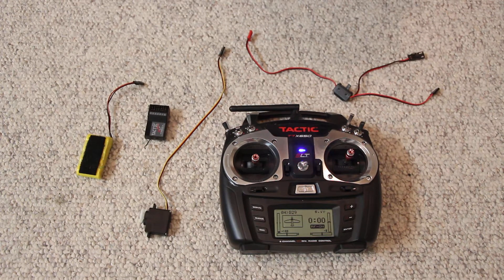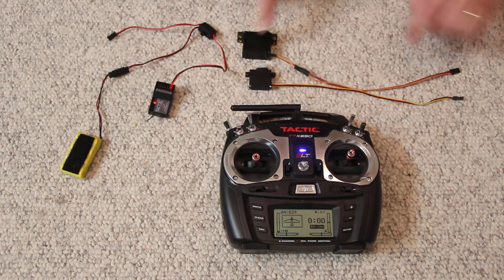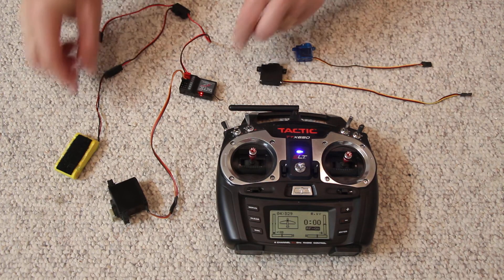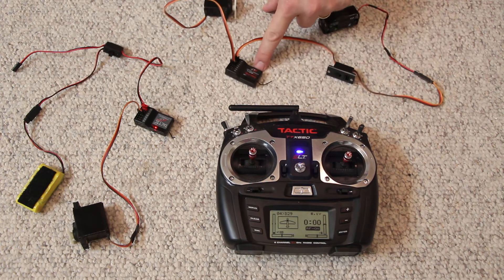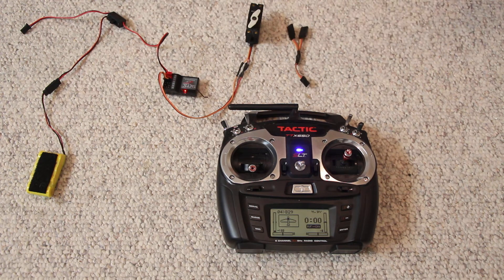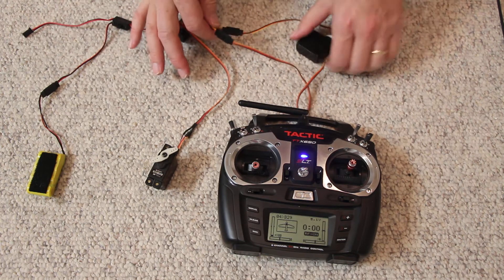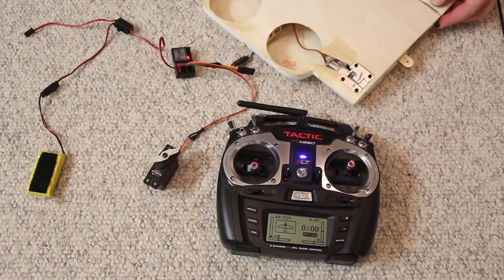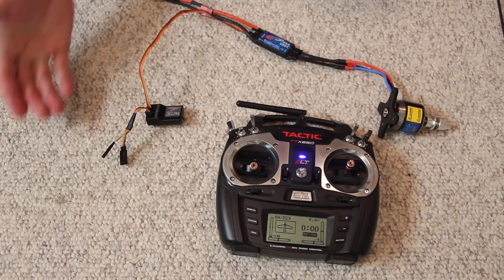Tactic 650 2.4 Ghz basics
This shows the basics for the Tactic 650 transmitter and TR624 receiver for those who have never hooked up one of these systems. This is intended for anyone who has never put one of these systems together. Also shows how to bind the Tactic reciever